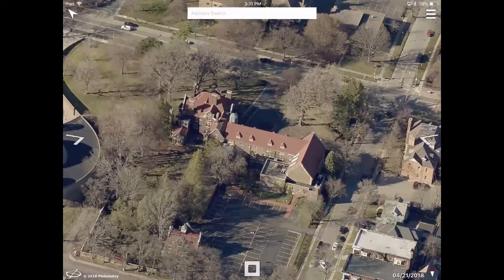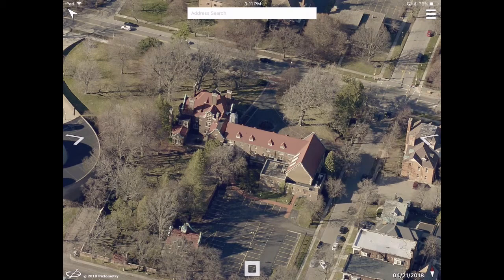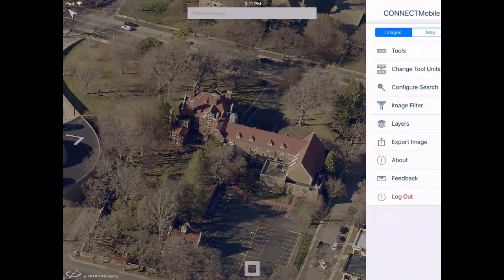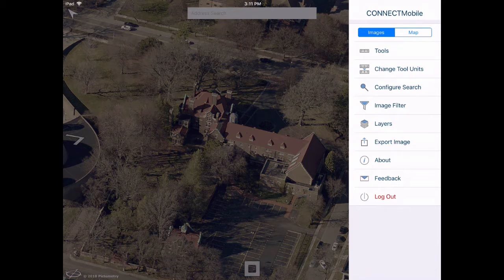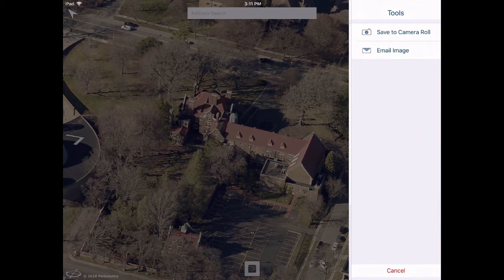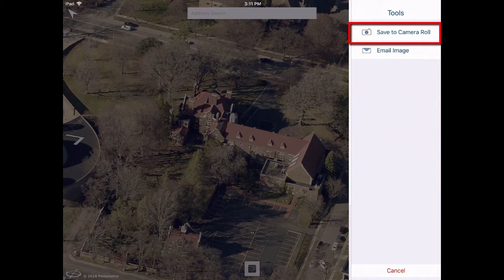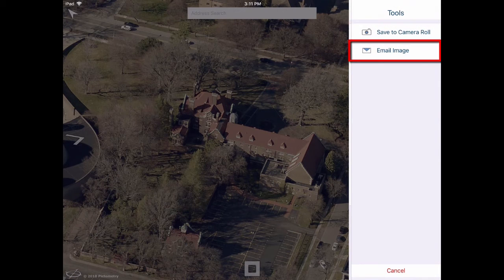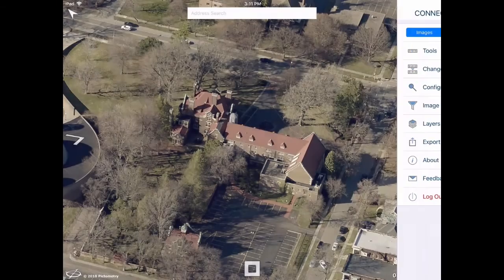Exporting Images from CONNECTMobile